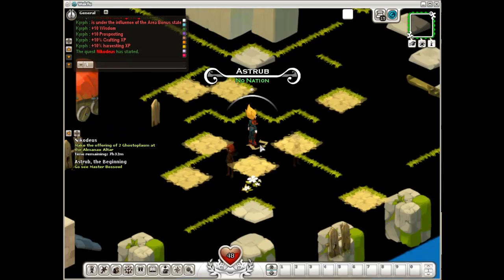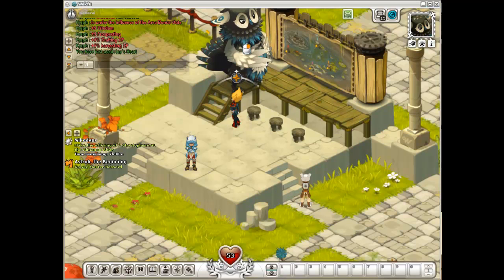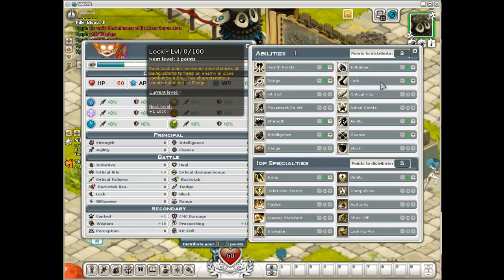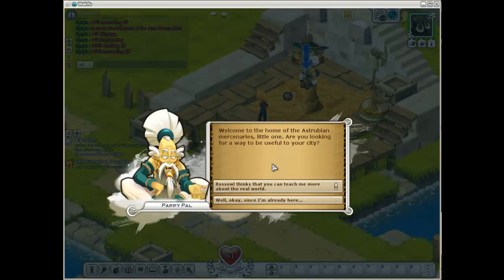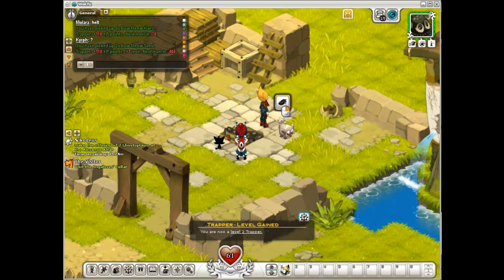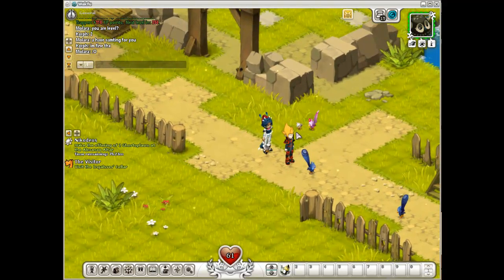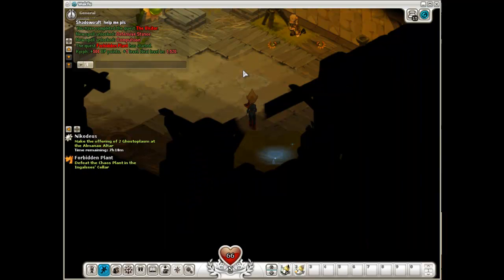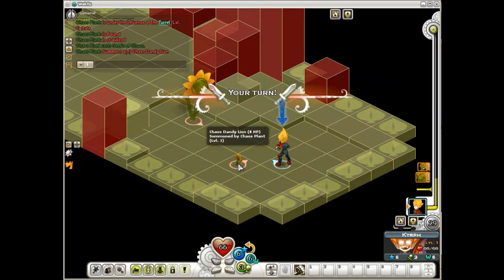wakfu series lets play 2: 1/4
I finally begin my play through, how many times will I die I wonder...